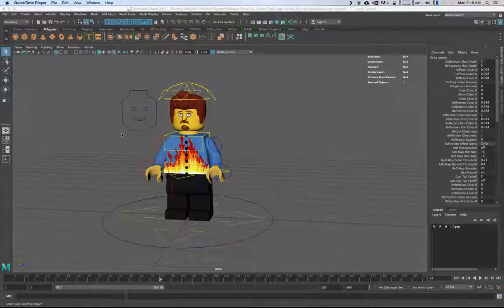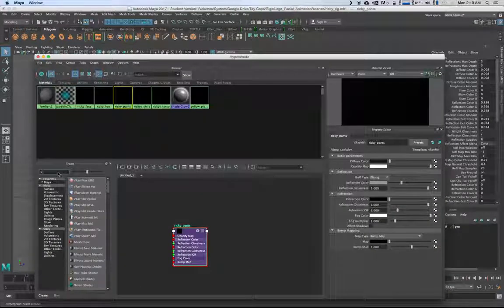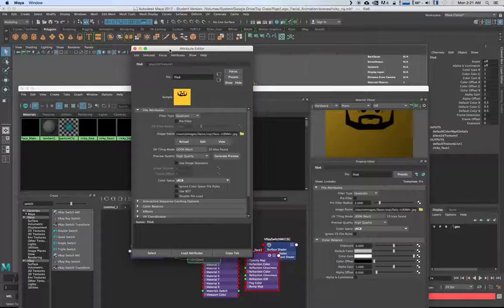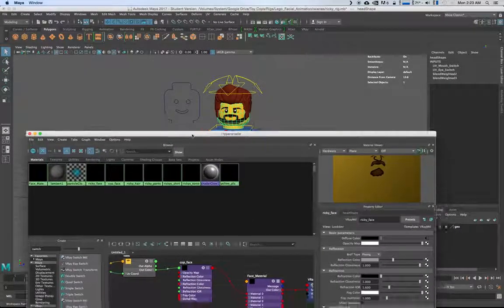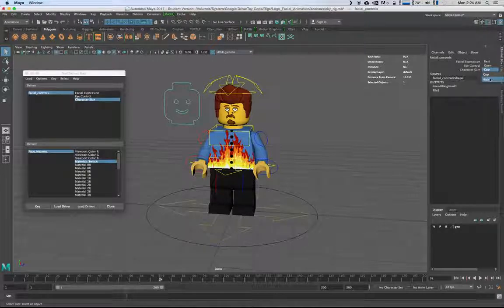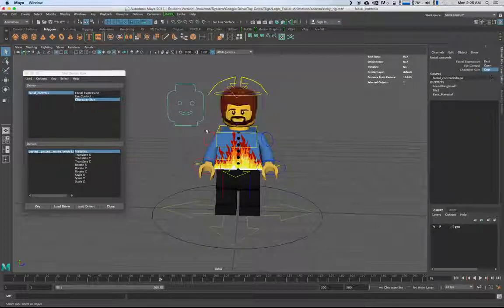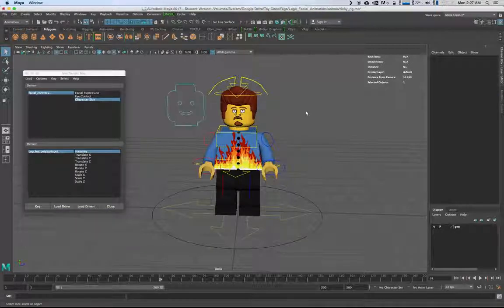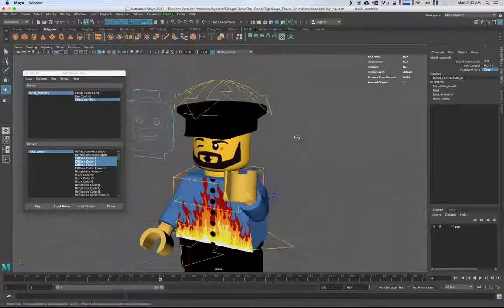HOW TO Switch LEGO Characters in Maya & VRay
In this tutorial, Nick Romick will explore adding a single drop-down control that will allow you to switch character models on the fly. This eliminates the need to have multiple character files, and it gives you the ability to quickly switch character models AFTER animating!

This is a continuation of my first tutorial, “Rigging 2D Lego Facial Expressions in Maya”, where I go over the steps of creating texture-based 2D facial animations for Lego-type characters using ‘set driven keys’.